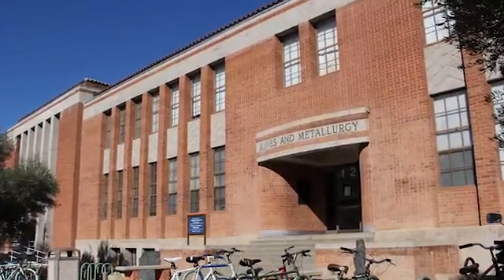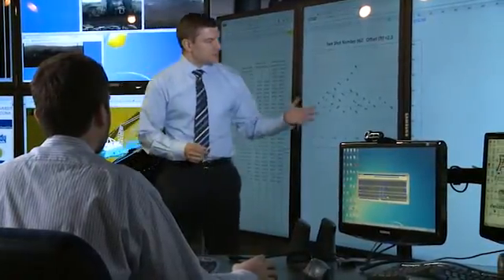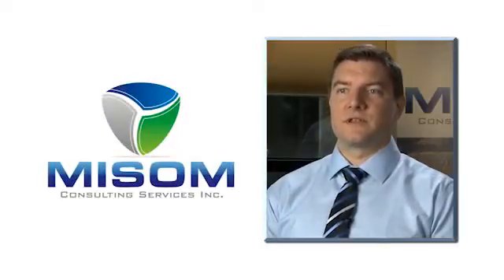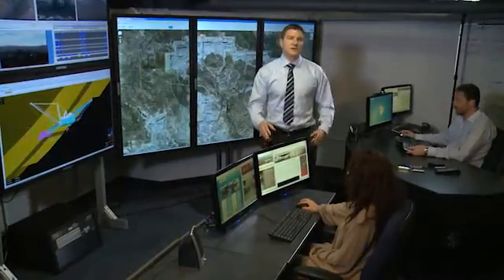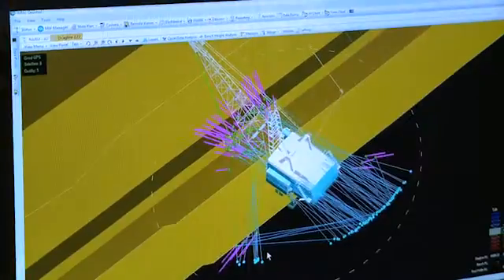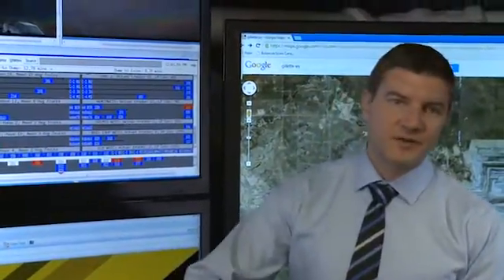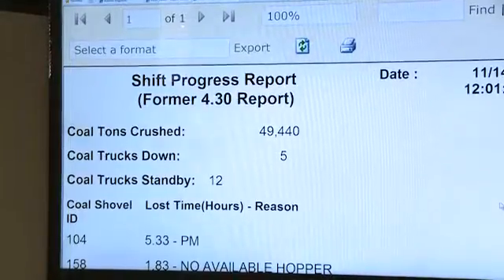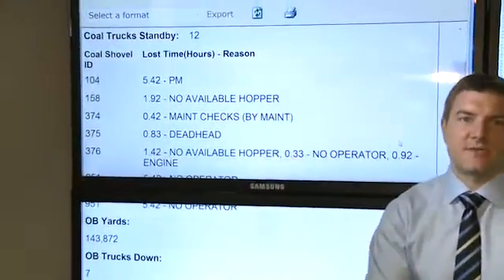2013, Sean Dessureault, Medal of Merit, Amer. Mining Hall of Fame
The Mining Foundation of the Southwest is pleased to recognize Sean D. Dessureault as a 2013 recipient of the Medal of Merit for induction into the American Mining Hall of Fame.

 A graduate of McGill University, Sean D. Dessureault earned his Masters and PhD from the University of British Columbia with a focus on advanced mine technology and management while working in various roles throughout surface and underground Canadian mines. Dessureault was working at INCO-West Mines Complex in Ontario, Canada when he received an unexpected offer from the University of Arizona. Aside from his wife's desire to enjoy the more temperate climate, Dessureault was attracted to Arizona for its rich mining history and resources as well as the University recruiters' encouragement to continue his entrepreneurial pursuit.

In 2002, Dessureault joined the University of Arizona and is now a tenured Associate Professor in the Mining and Geological Engineering Department. Since arriving at Arizona, Dessureault has simultaneously followed his passion in research and commercial enterprises. Recruited to modernize the mining engineering curriculum, Dessureault has successfully developed projects resulting
 Sean Dessureault

in over $4.5 million in rewarded research funds; created an integrated remote operations center lab that monitors mines throughout the United States; introduced the first engineering sustainable development course in the curriculum; modernized undergraduate and graduate studies to include the latest technology and established the UA Engineers Without Border (EWB) student chapter. The establishment of the EWB chapter enables impoverished communities without resources to receive engineering services such as water projects in Africa.

Dessureault's success in the lab also translates to his enterprising spirit since almost all the research he oversees begins as a business activity. He currently is active with several mining related businesses and is the Founder and CEO of Mining Information Systems and Operations Management Consulting Services Inc. (MISOM) leading a team of experienced IT and mining engineers in designing, deploying and supporting Data Warehousing and Business/Operational Intelligence Systems worldwide including tablet apps that replace paper or act as a light fleet management system. In addition to MISOM, in 2011, Dessureault spearheaded Stakeholder Listening & Analysis providing listening analysis and engagement solutions for mineral and other development projects focused on the permitting processes.

Dessureault is a sought after speaker, columnist and panelist on the topics of technology and automation. Further, he has also authored and co-authored 25 journal publications to date and was the recipient of many awards including the SAP Canadian Information Productivity Award; the Best Graduate Dissertation Research Project in 2001; and the Faculty Award in 2006 for significant research and innovations.